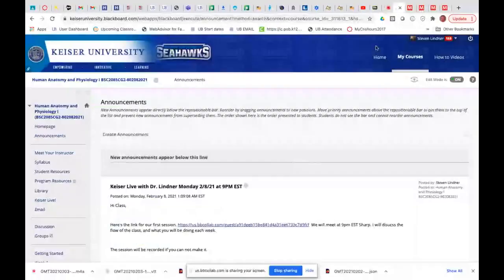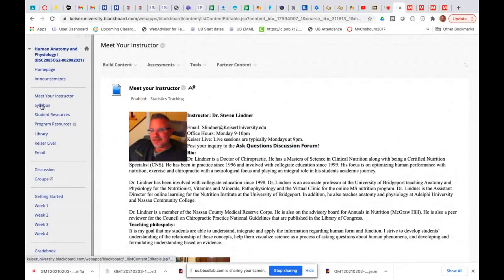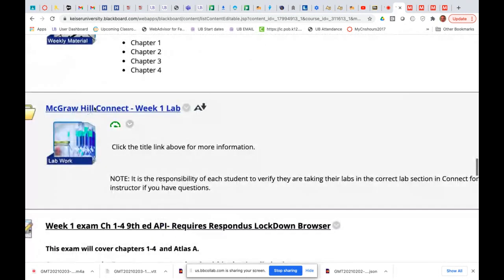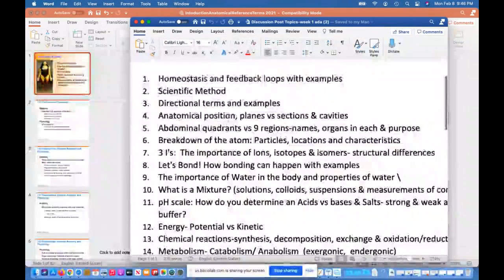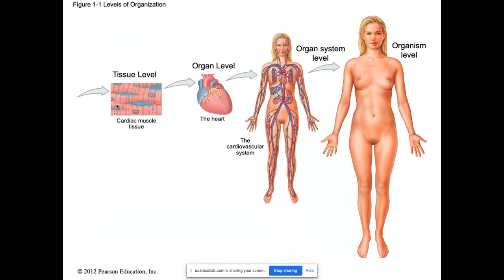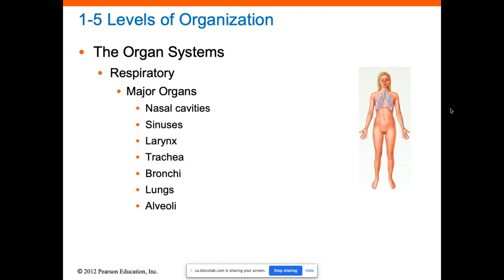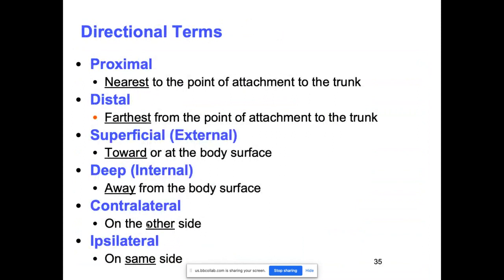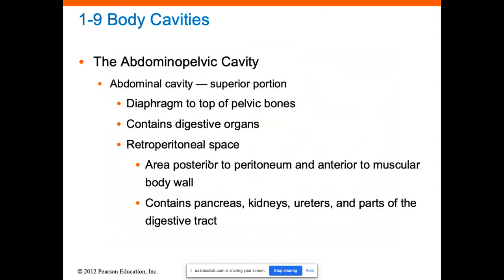KU: Flow of the course, Discussion Board, What is Connect & APR, Intro Material Anatomical Regions